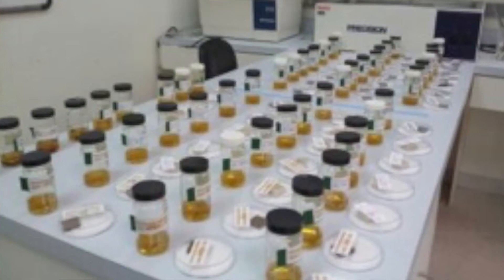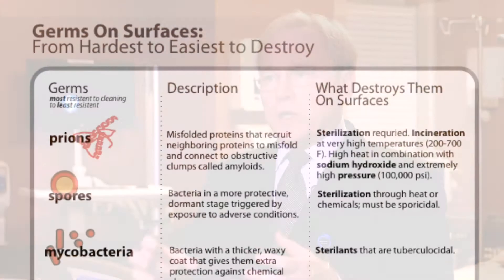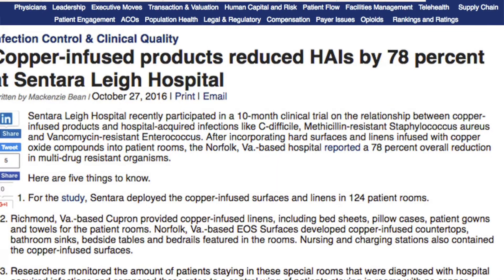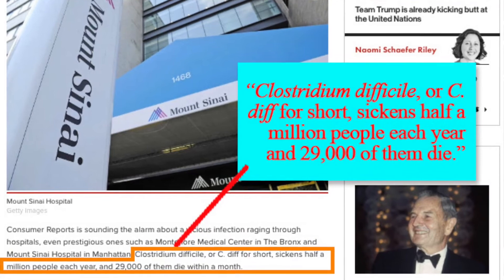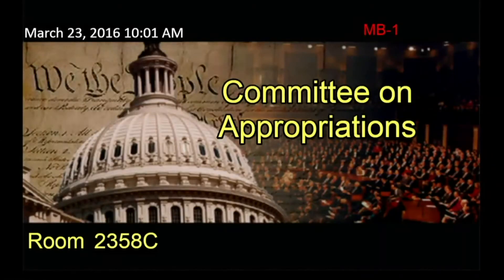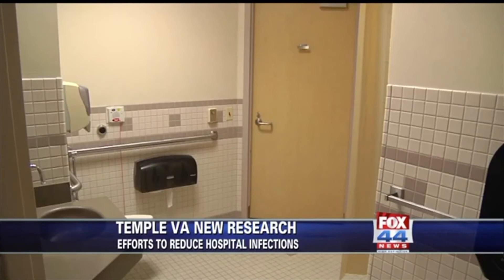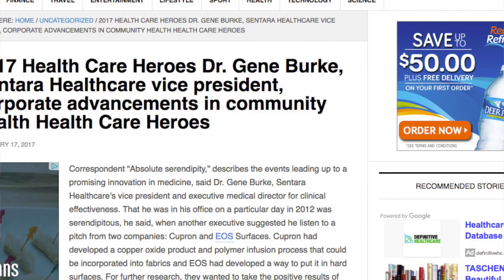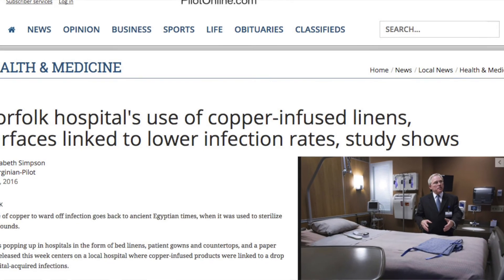EOScu | The Road to Becoming The Standard of Care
This video covers the history of EOScu Preventive|Biocidal Surfaces from EPA Registration, to launch of clinical trial with Sentara Leigh Hospital and Cupron, Inc, to the release and publication of the clinical trial data.